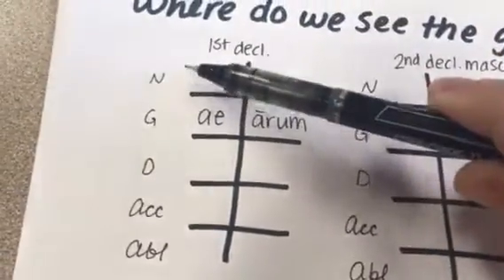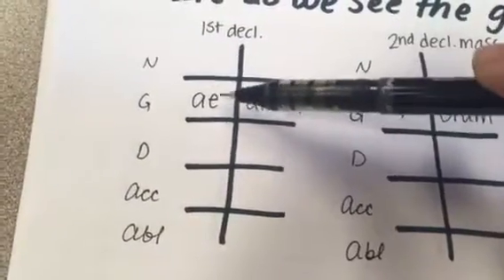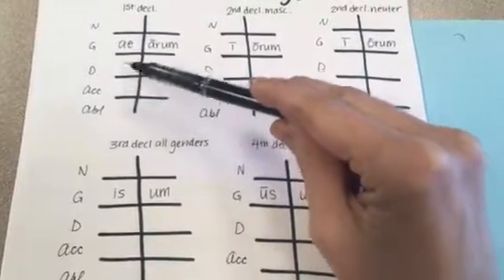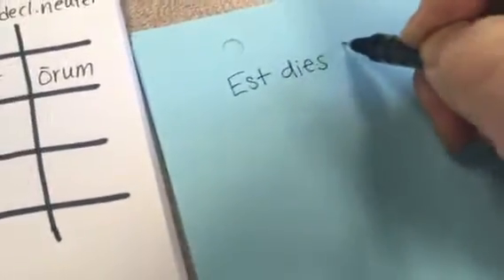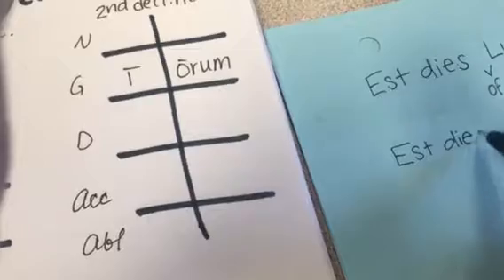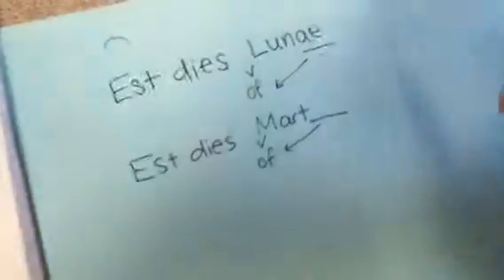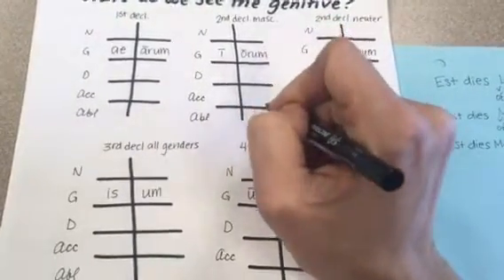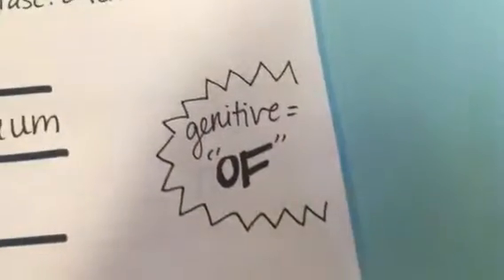Genitive case in Latin